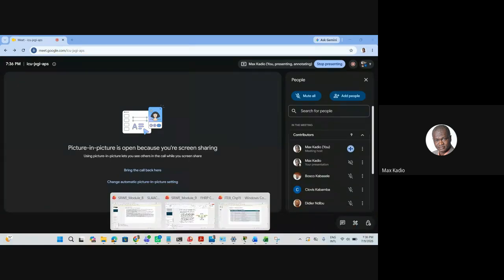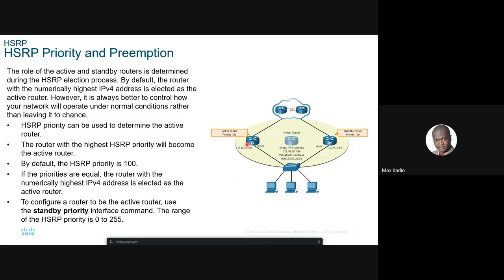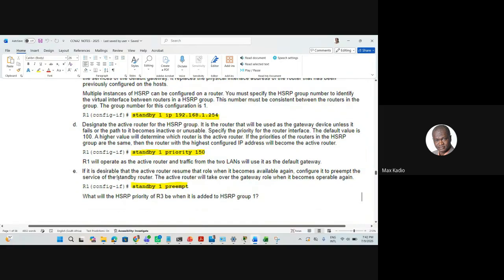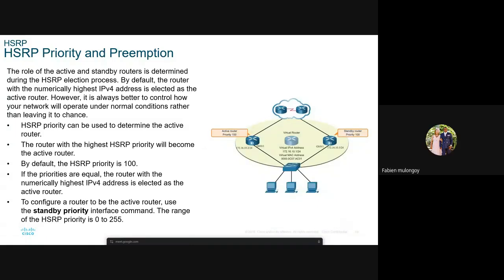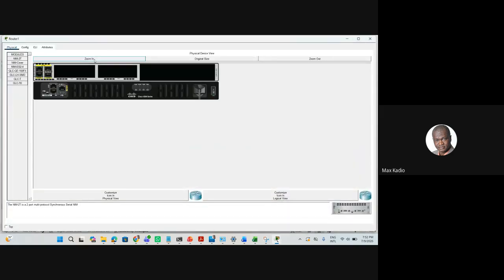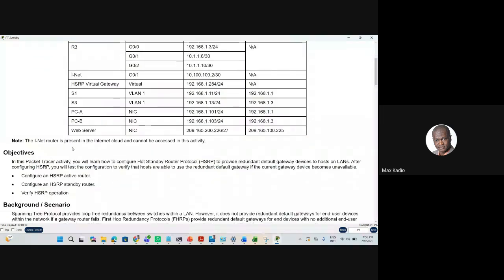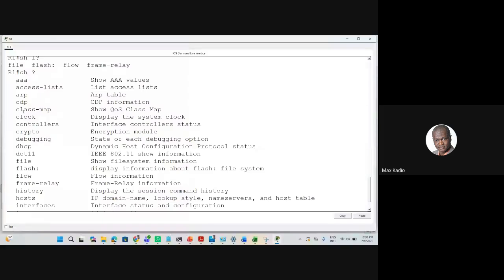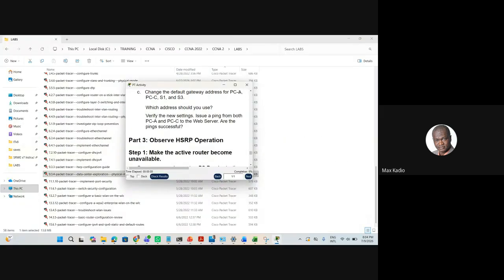CCNA2 Chapter 9